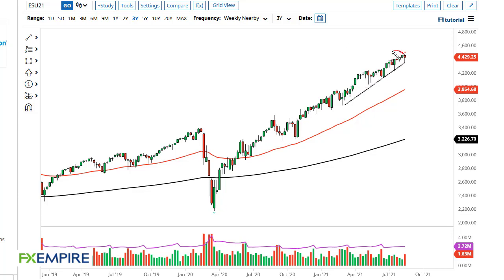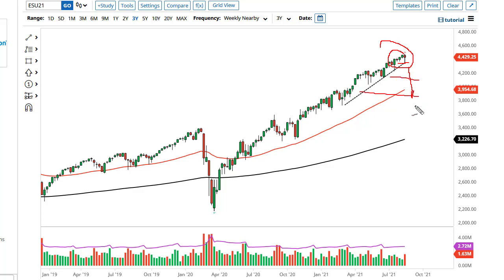S&P 500 Technical Analysis for the Week of August 23, 2021 by FXEmpire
The S&P 500 has initially pulled back during the course of the week to test the uptrend line but has turned right back around to show signs of life again by forming a hammer.